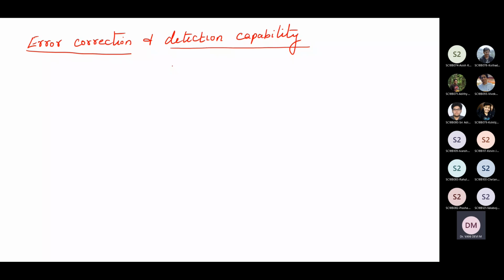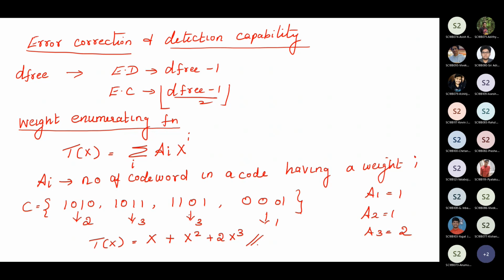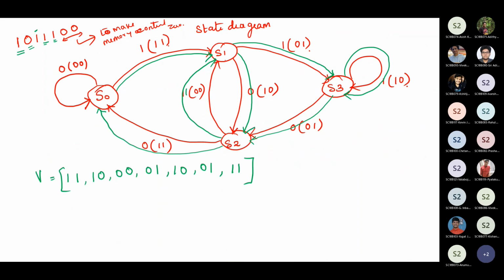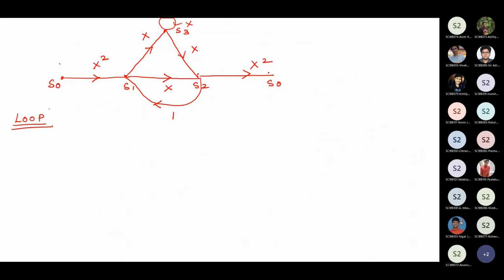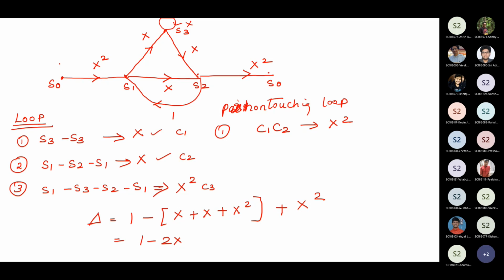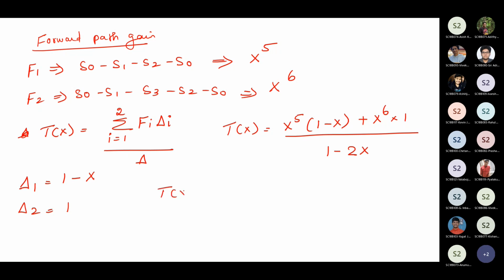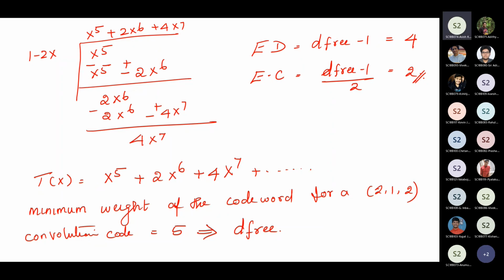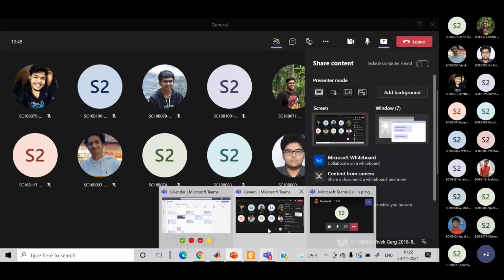AV412 Satellite Communication, Lecture 8, 30-11-2021